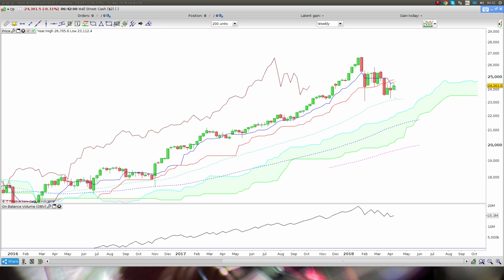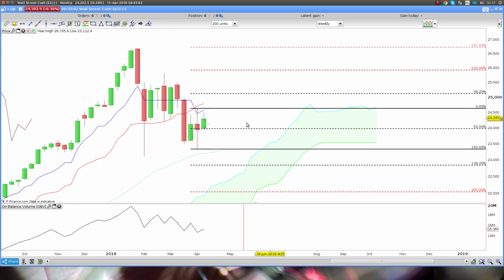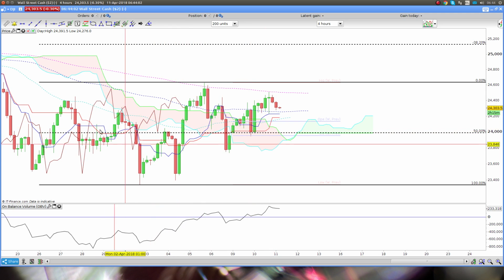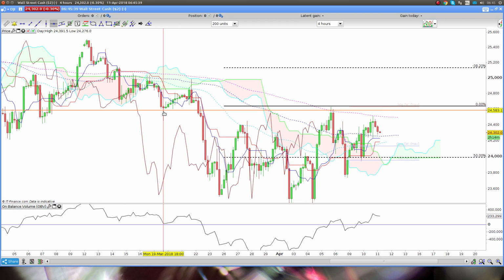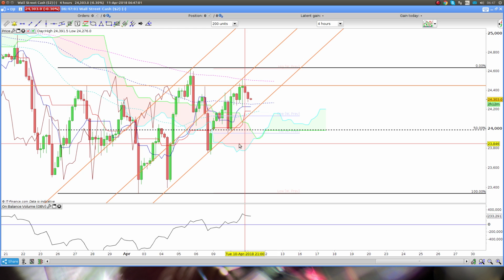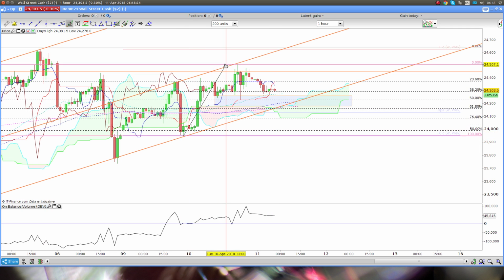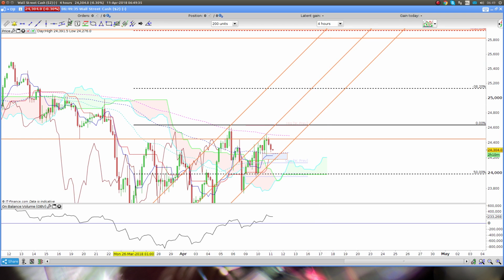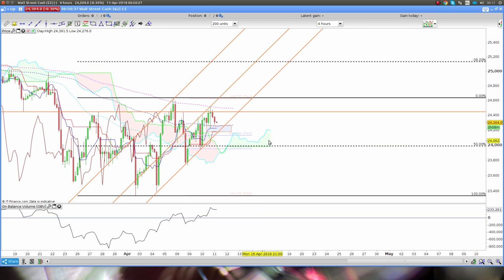DOW Jones ichimoku trade ideas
DOW has a weekly range bar, break to the upside gives us some fantastic day trading opportunities. Ichimoku setups in this video.